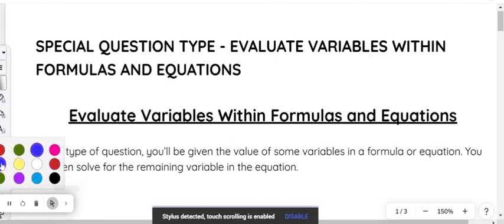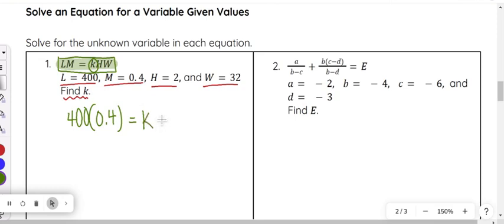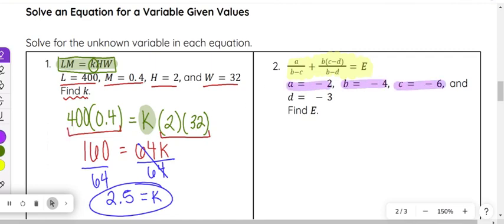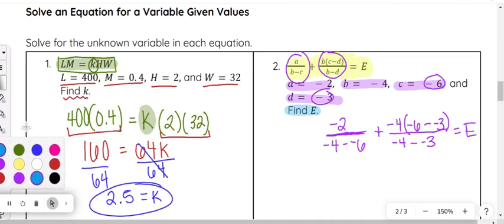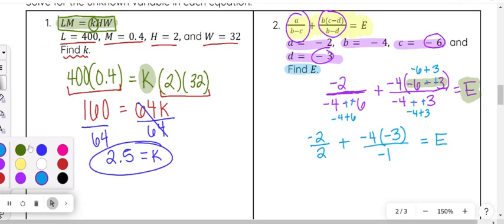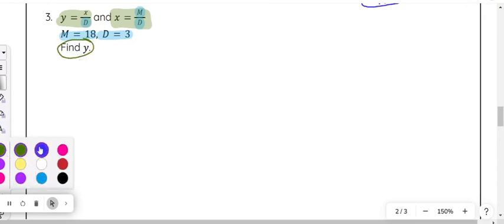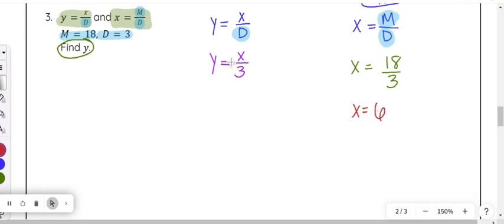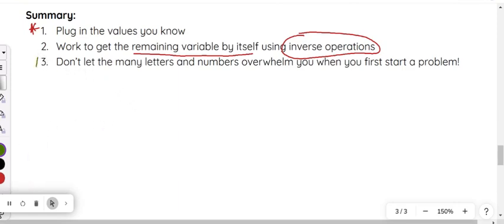Evaluating Variables within Formulas & Equations - iPREP Algebra Tutorials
Learn how to solve for unknown variables by substituting given values into formulas and equations. This tutorial will guide you through step-by-step methods to simplify complex expressions.

*Evaluating Variables in Equations:* Substitute known values and use inverse operations to isolate the unknown variable.
*Breaking Down Complex Expressions:* Learn strategies to manage equations with multiple variables without getting overwhelmed.
*Example Walkthroughs:*
- Solve for k in LM = kHW when L = 400, M = 0.4, H = 2, W = 32.
- Find E in ab - c + b(c - d) / (b - d) = E when a = -2, b = -4, c = -6, d = -3.
- Determine y in y = xD and x = MD when M = 18, D = 3.

Master evaluating variables in formulas to strengthen your algebra skills and problem-solving confidence!